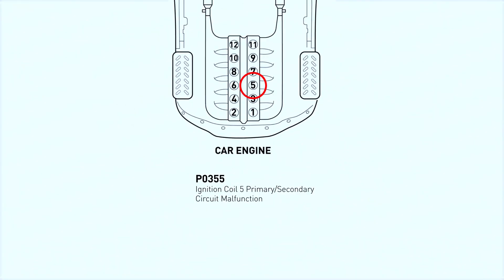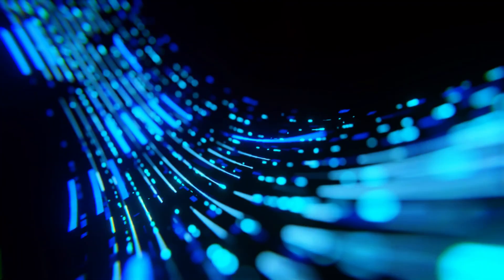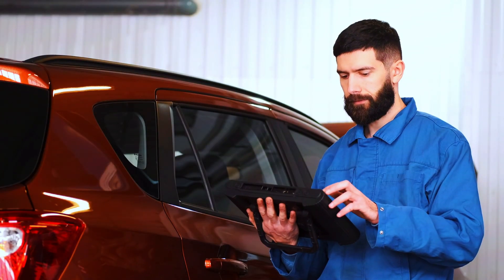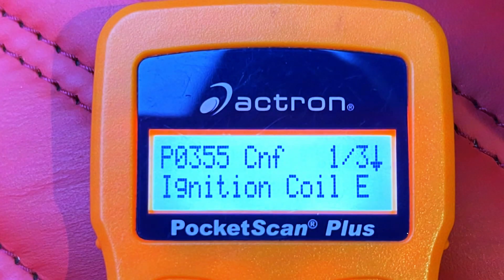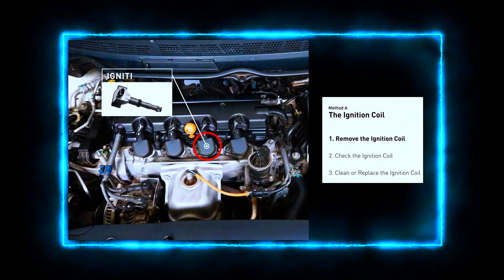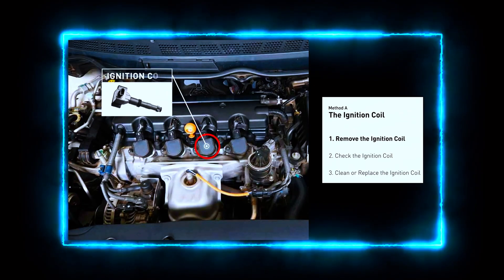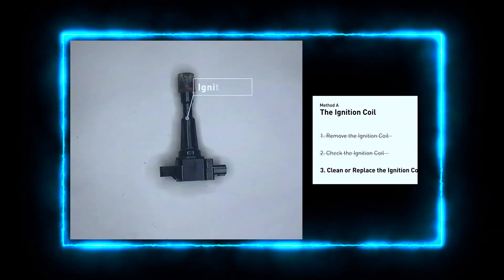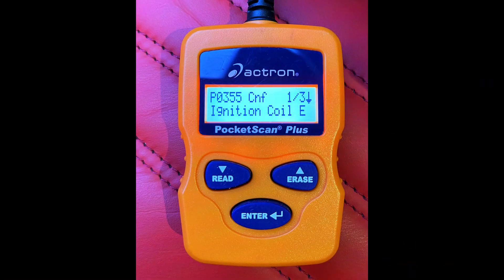How to Fix P0355 Code: Comprehensive DIY Guide@FourWheelsEmpire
How to Fix P0355 Code: Comprehensive DIY Guide

Description:
Welcome to our automotive repair channel! In this video, we provide a step-by-step guide on how to diagnose and fix the P0355 trouble code, which indicates an issue with the Ignition Coil "5" Primary/Secondary Circuit. This common code can cause your check engine light to turn on and may lead to engine misfires or rough idling.

1️⃣ ANCEL AD310
2️⃣ Autel AutoLink AL319
3️⃣ MOTOPOWER MP69033
4️⃣ Autophix 3210
5️⃣ Veepeak Mini Bluetooth
6️⃣ Innova 3040RS
7️⃣ Launch Creader 3001
8️⃣ Autel MaxiLink ML619
9️⃣ VDIAGTOOL VD10 Enhanced

In this video, you'll learn:
What the P0355 code means and how it affects your vehicle's performance.
Tools you'll need for diagnosing and repairing the issue.
How to locate and inspect the ignition coil and associated wiring.
Step-by-step instructions to test the ignition coil and replace it if necessary.
Tips on resetting the check engine light after completing the repair.
Whether you're a seasoned mechanic or a DIY enthusiast, this video will equip you with the knowledge and confidence to tackle the P0355 code on your own.

Sensor circuit malfunction
Engine diagnostics
DIY car repair
Automotive troubleshooting
OBD-II error code
Engine no-start condition
P0355 sensor testing
Engine repair guide